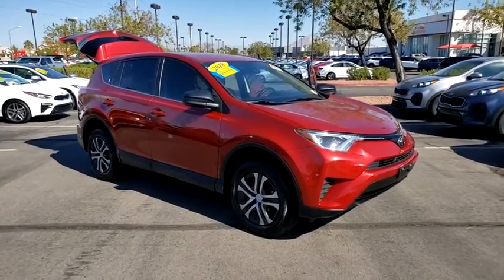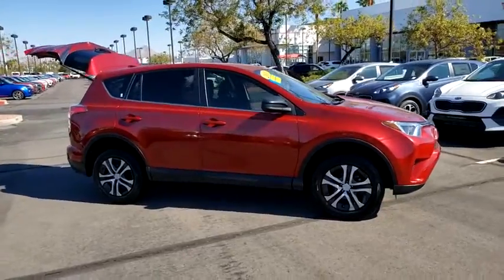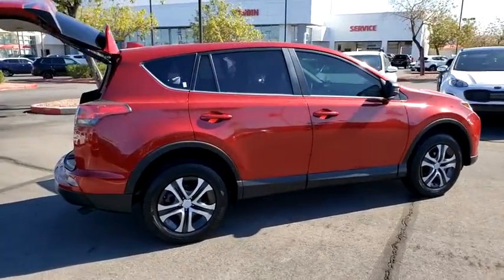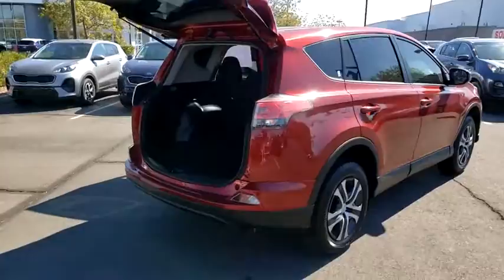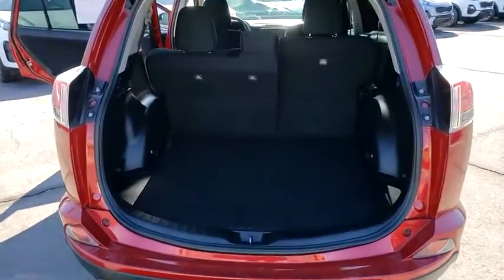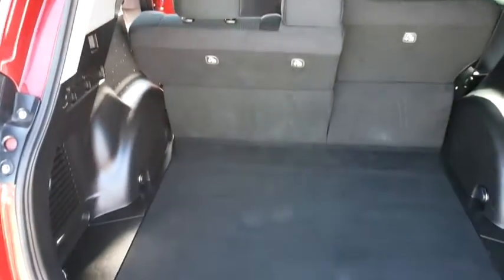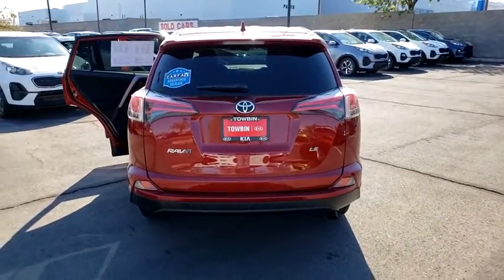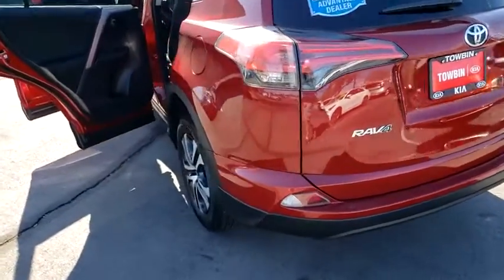2018 TOYOTA RAV4 Henderson, Las Vegas, Bullhead City, Centennial, St George, NV KU447538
Ruby Flare Pearl Used 2018 TOYOTA RAV4 available in Henderson, Nevada at Towbin Kia. Servicing the Las Vegas, Bullhead City, Centennial, St George, NV area.
2018 TOYOTA RAV4 LE FWD - Stock#: KU447538 - VIN#: 2T3ZFREV4JW447538

Towbin Kia
260 N Gibson Rd

Welcome to Towbin Kia used car sales! Did you know? Only a Kia Dealership can sell a Certified Used Kia, period. Other non-Kia Dealers claim to have certified cars, but it is not a Certified Pre-Owned Kia. Only from participating Kia Dealers will the 10year/100,000-mile warranty transfer ownership. 2018 Toyota RAV4 LE Ruby Flare Pearl FWD 6-Speed Automatic 2.5L 4-Cylinder DOHC Dual VVT-i CERTIFIED BY CARFAX - NO ACCIDENTS, FULLY SERVICED TO CURRENT DATE AND MILEAGE, NON SMOKER! WELL MAINTAINED & CARED FOR, Black w/Fabric Seat Trim, Air Conditioning, Radio: Entune AM/FM/CD/MP3/WMA Playback w/6 Speakers. 23/30 City/Highway MPG Clean CARFAX.brbrbrTowbin Kia is worth the drive! At Towbin Kia, our mission is to make customers happy whether they buy a vehicle from us or not. Come right out of the hectic Las Vegas city and right into the low pressure, low stress world of Towbin Kia new, used, and certified preowned vehicle sales. Shop from home and have a vehicle delivered right to your driveway. Never set foot in the dealership! We have the cars, trucks, vans, SUVs that you are looking for in Las Vegas and Henderson. Looking for a no money down car? Our finance team offers cars with little to no money down. Towbin Kia is the number one Kia dealership in Las Vegas for a reason. Not only do we have the lowest pricing on New Kias for sale, but our reputation speaks for itself. We could tell you that its because we offer the cleanest local Las Vegas Kia trade ins, or that its because our staff are all long-term employees. But we really think it is because we do things the right way. Final selling price does not include dealer market adjustment or applicable additional dealer add ons. Please inquire with a representative for a complete listing of add ons and/or applicable market adjustment for specific models.brbrAwards:br  * 2018 KBB.com 10 Best SUVs Under $25,000   * 2018 KBB.com Best Resale Value Awards   * 2018 KBB.com 10 Most Awarded Brands
Side Impact Beams,Dual Stage Driver And Passenger Seat-Mounted Side Airbags,Toyota Safety Sense C,Low Tire Pressure Warning,Dual Stage Driver And Passenger Front Airbags,Curtain 1st And 2nd Row Airbags,Airbag Occupancy Sensor,Driver Knee Airbag and Passenger Cushion Front Airbag,Rear Child Safety Locks,Outboard Front Lap And Shoulder Safety Belts -inc: Rear Center 3 Point, Height Adjusters and Pretensioners,Front Bucket Seats -inc: 6-way adjustable driver and 4-way adjustable passenger seats, 60/40 split, reclining, fold-flat second-row seats w/height-adjustable headrests and center armrest,Driver Seat,Passenger Seat,Split-Bench Front Facing Rear Seat,Manual Tilt/Telescoping Steering Column,Front Cupholder,Rear Cupholder,Remote Releases -Inc: Mechanical Fuel,Cruise Control w/Steering Wheel Controls,Distance Pacing,HVAC -inc: Underseat Ducts,Manual Air Conditioning,Glove Box,Driver Foot Rest,Full Cloth Headliner,Cloth Door Trim Insert,Urethane Gear Shifter Material,Interior Trim -inc: Metal-Look Instrument Panel Insert, Metal-Look Door Panel Insert and Metal-Look Interior Accents,Day-Night Rearview Mirror,Driver And Passenger Visor Vanity Mirrors,Full Floor Console w/Covered Storage, Mini Overhead Console w/Storage and 3 12V DC Power Outlets,Front Map Lights,Fade-To-Off Interior Lighting,Full Carpet Floor Covering,Carpet Floor Trim,Cargo Area Concealed Storage,Cargo Space Lights,Instrument Panel Bin, Driver And Passenger Door Bins,Delayed Accessory Power,Systems Monitor,Outside Temp Gauge,Analog Display,Manual Adjustable Front Head Restraints,Front Center Armrest,2 Seatback Storage Pockets,Seats w/Cloth Back Material,Engine Immobilizer,3 12V DC Power Outlets,Air FiltrationRadio w/Seek-Scan, Clock, Speed Compensated Volume Control, Steering Wheel Controls, Voice Activation and Radio Data System,Integrated Roof Antenna,2 LCD Monitors In The Front,Wheels: 17 x 6.5J -inc: caps,Tires: P225/65R17H AS Wide Vent,Steel Spare Wheel,Compact Spare Tire Mounted Inside Under Carg